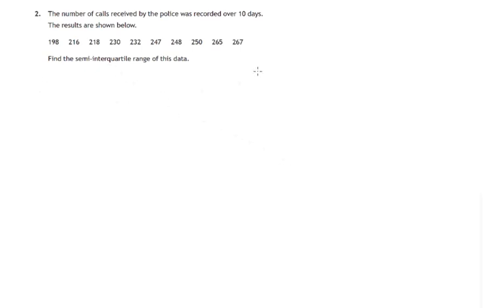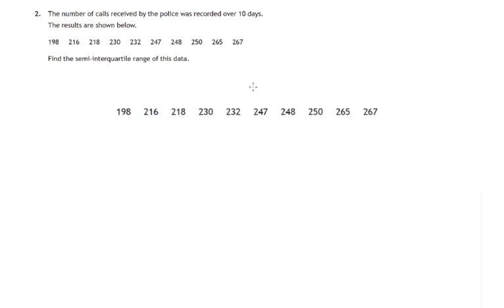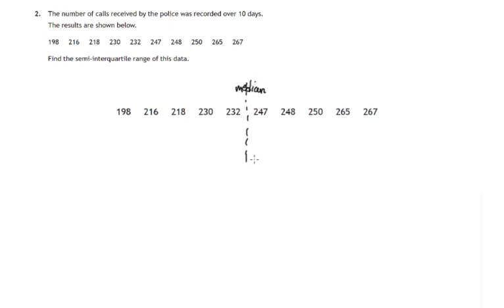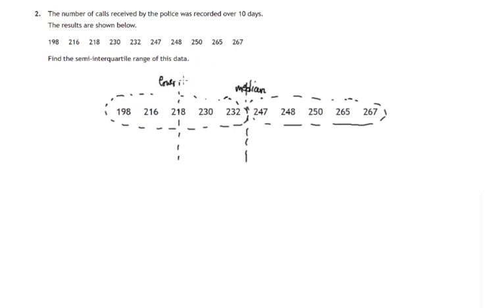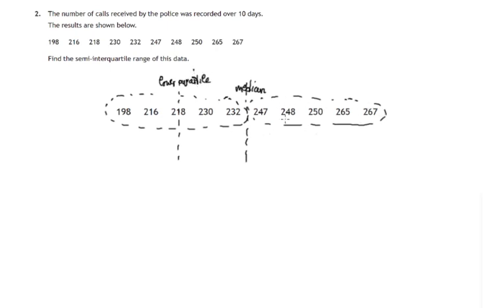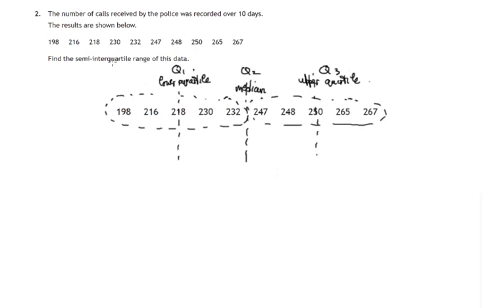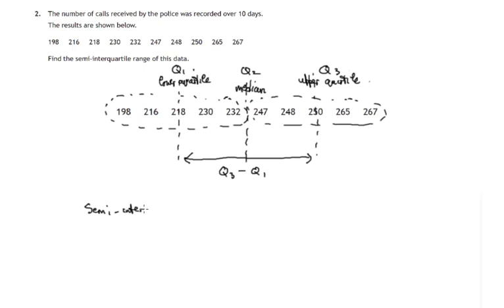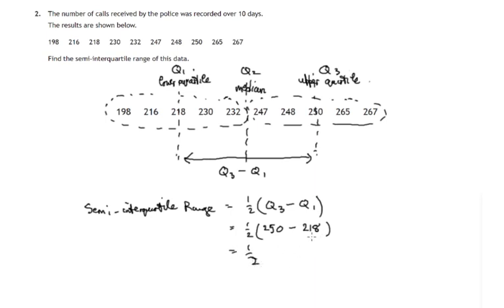Q2 Paper 1 SQA 2017 National 5 Mathematics Exam.